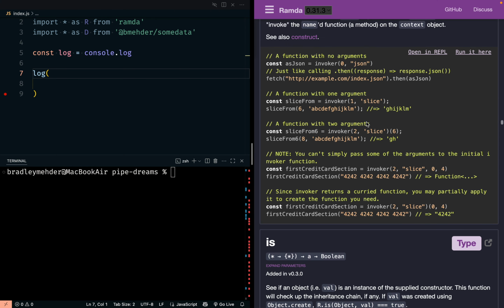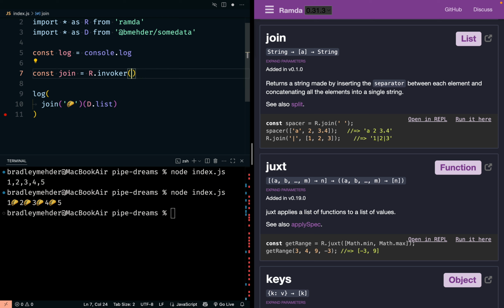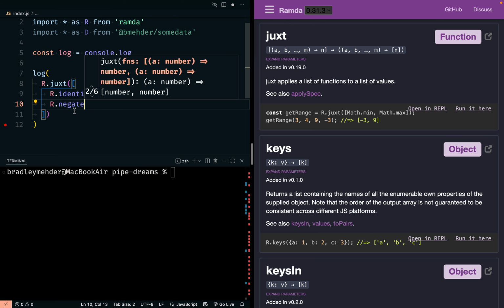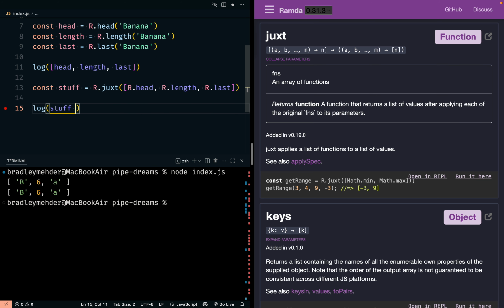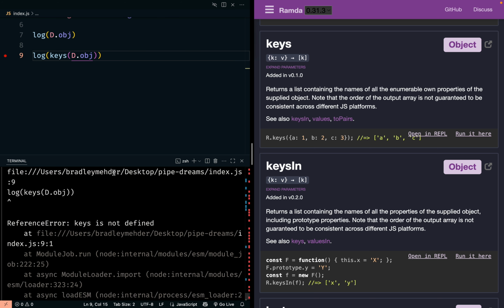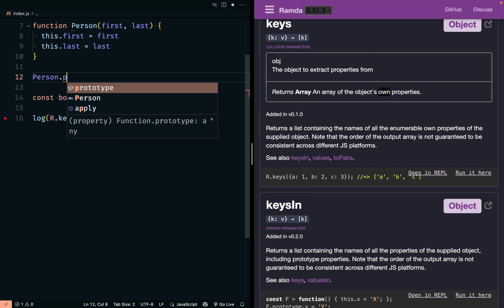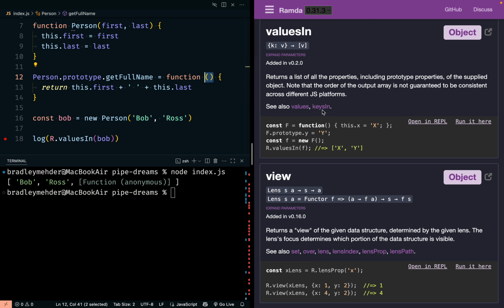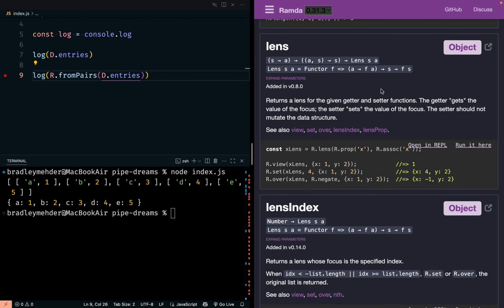join, juxt, keys, keysIn - Pipe Dreams - Ramda Deep Dive: Season 2